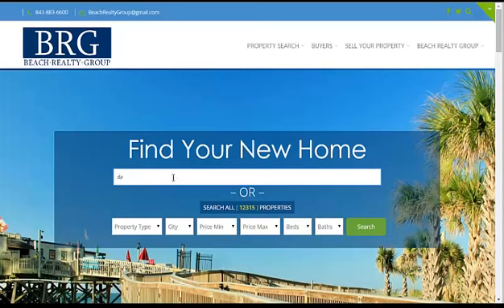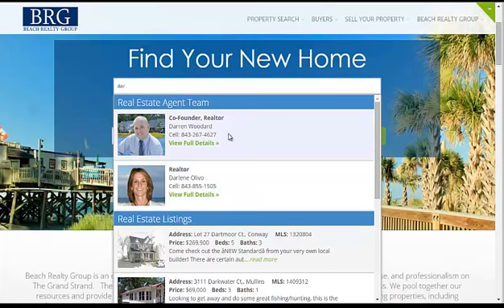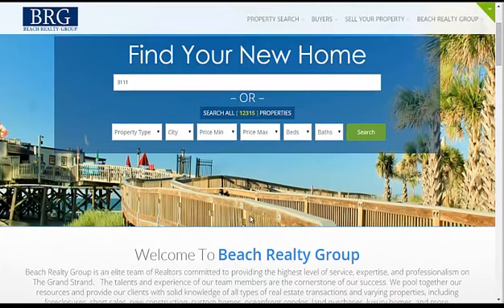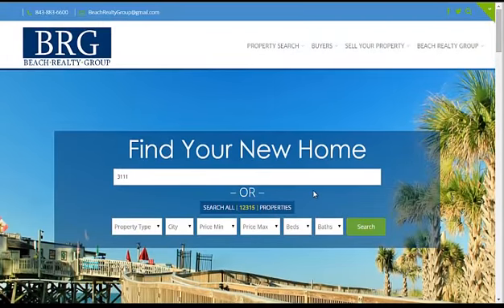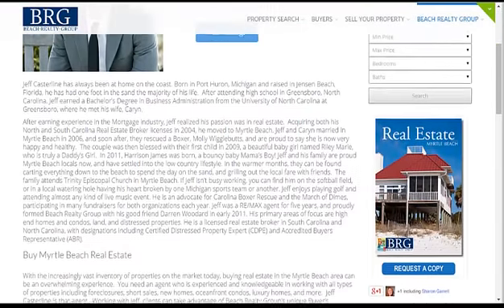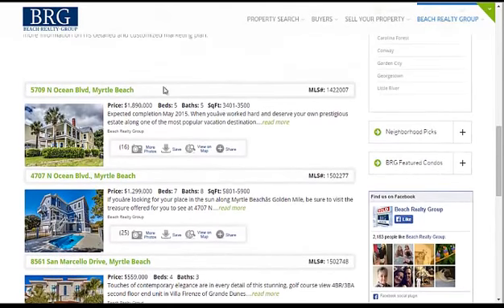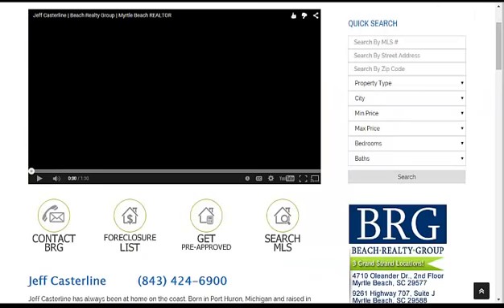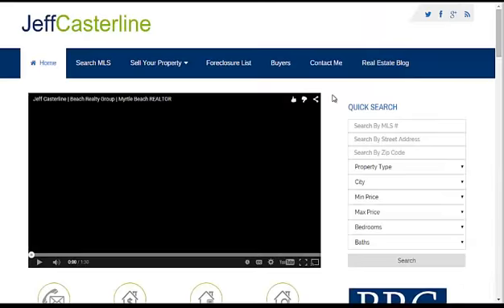RETS PRO | RETSPRO Plugin reviews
RETS PRO RETSPRO, a WordPress Real Estate Plugin also known as WPR3x, was used in the development of the real estate website shown in the video. The theme used is called the "Convertible Theme" over on Theme Forest.

The website was designed by Lisa Broussard for the Myrtle Beach Real Estate company called Beach Realty Group from where she also still works as Realtor and graphics/designer.

If you have any feed back or questions about this RETS PRO project then please visit our RETS PRO

Best Regards,
Chad Broussard
RETS PRO